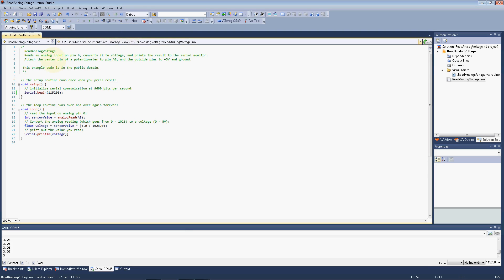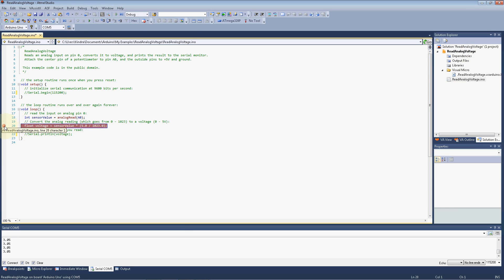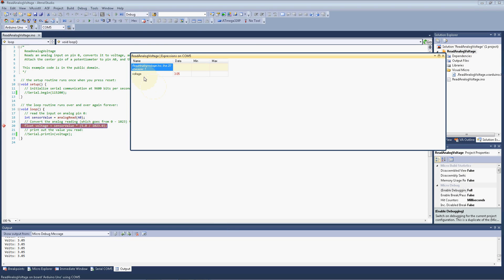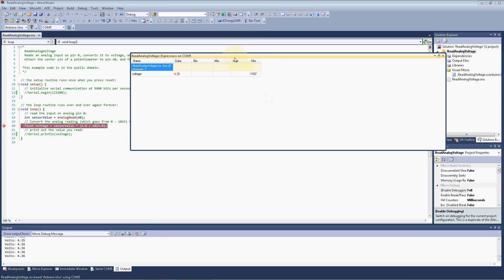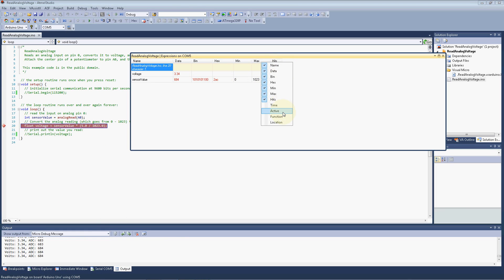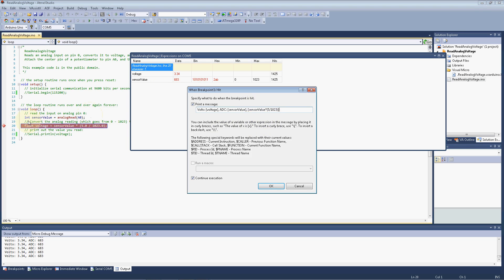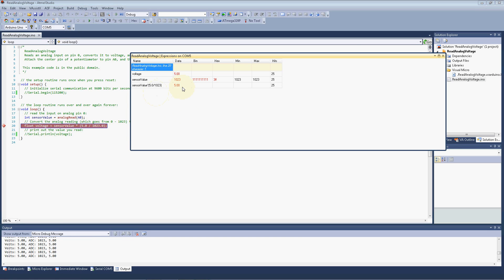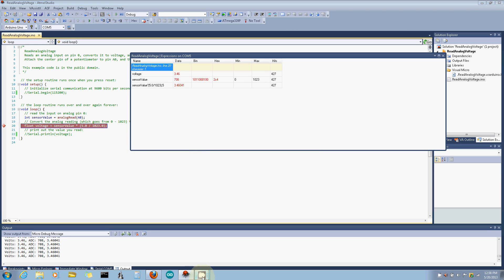Arduino Programming with Visual Micro for Atmel Studio 6.1 - Part 3 - Compile & Debug